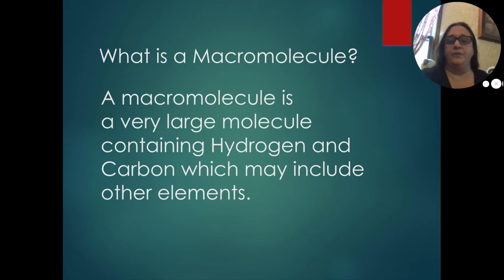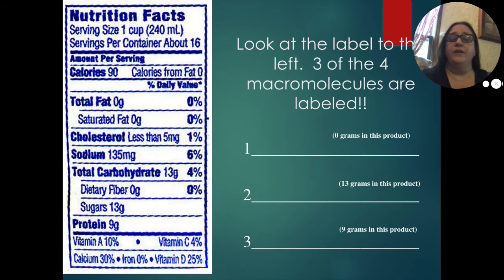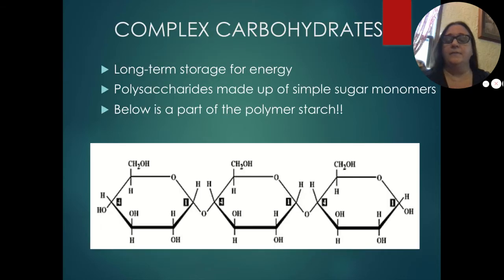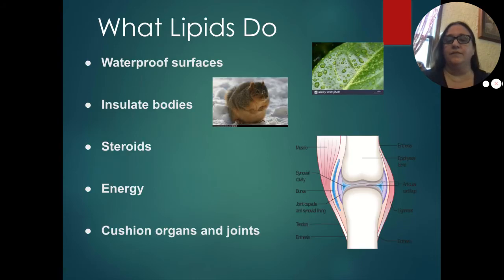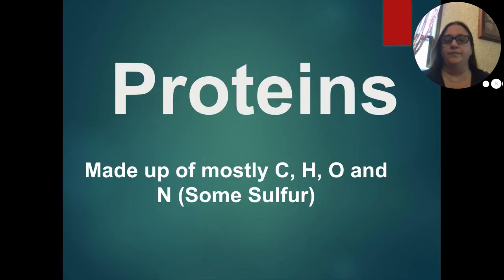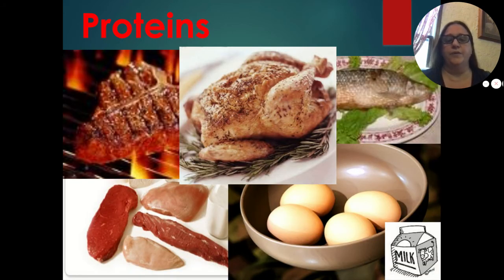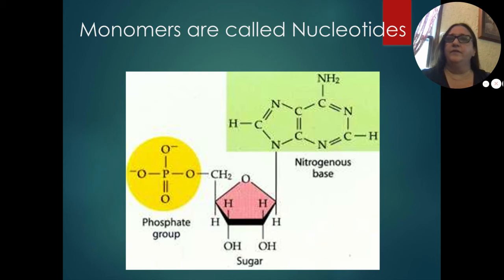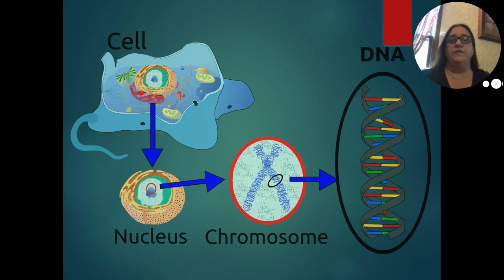Biological Macromolecules 20 21 General Biology